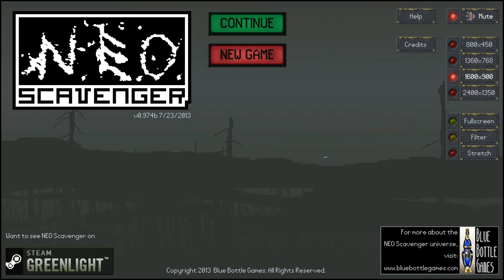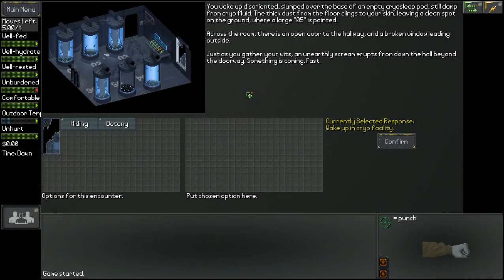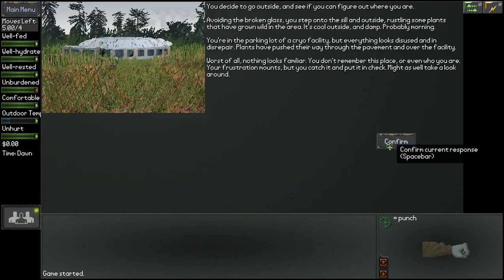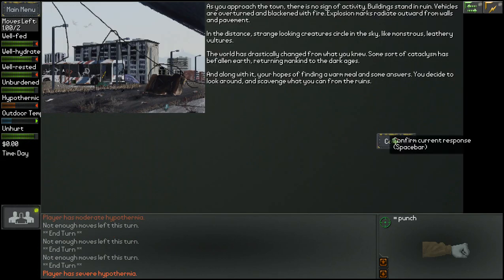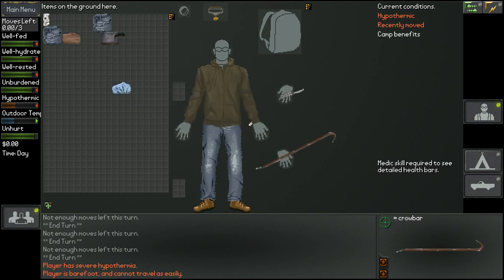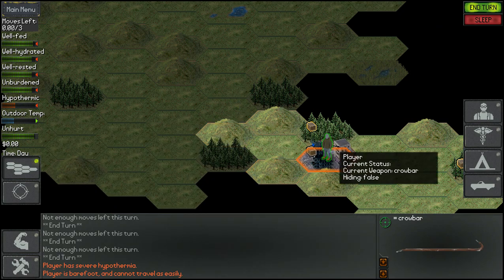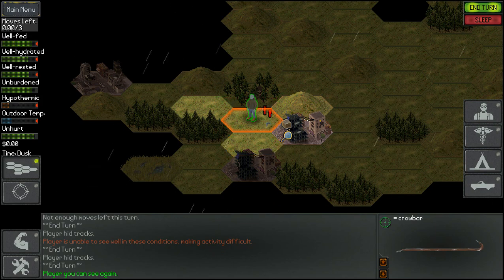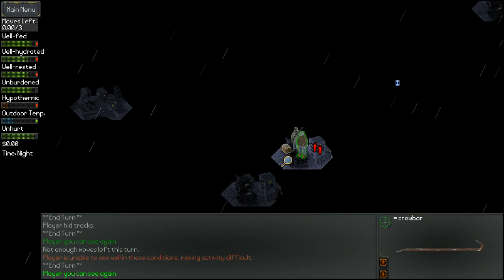An Evening With Fengferth - NEO Scavenger (Beta) Part 1/2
Grab yourselves some pub grub and join me as I also get out the scratchings and cider and have a little bash on NEO Scavenger which has been heavily updated.